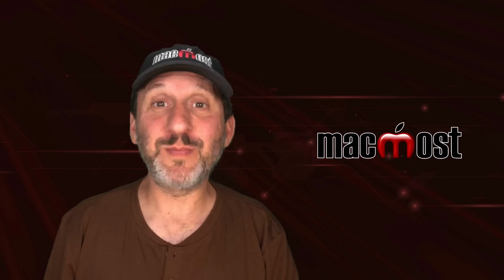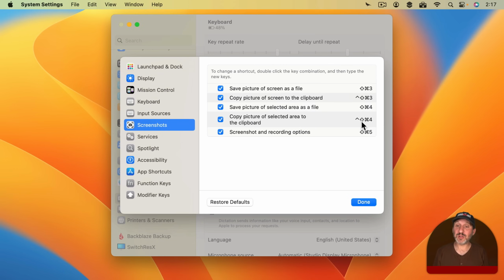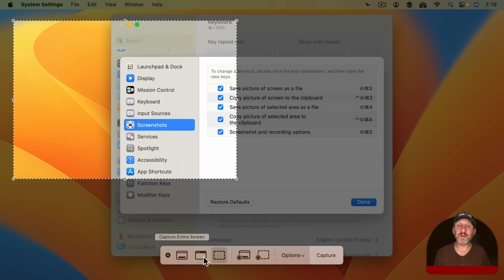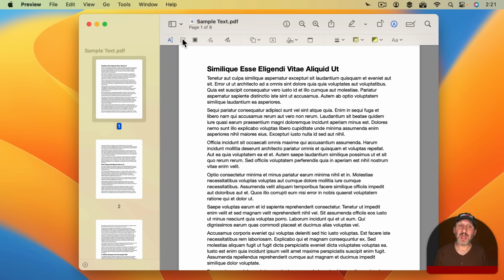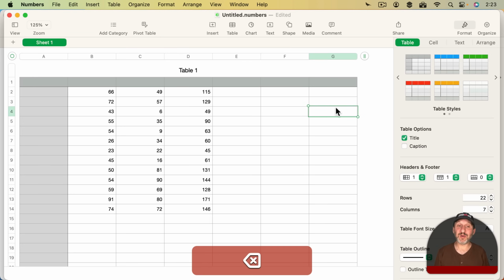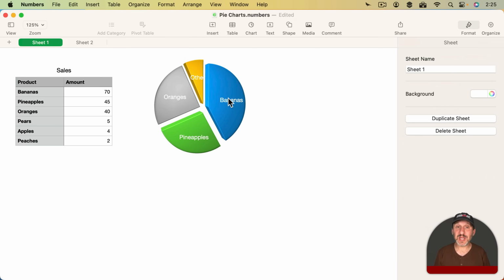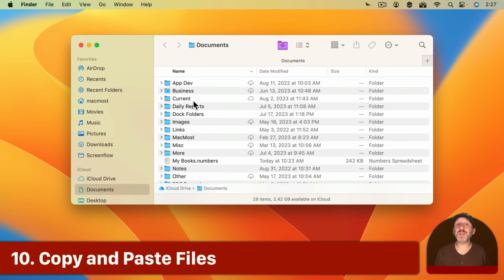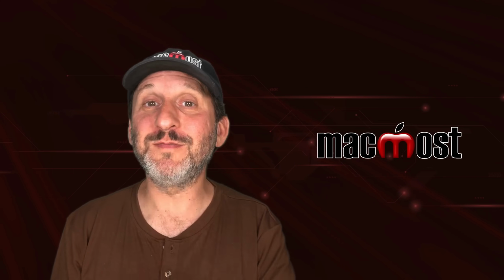10 Mac Copy and Paste Tricks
Here are some unusual places and situations where you can use Copy and Paste.

00:00 Intro
00:25 1. Copy Text Without Copying the Styles
01:03 2. Copy a Portion Of the Screen
02:48 3. Copy Text From an Image
03:21 4. Copy and Paste Portions Of a PDF
04:12 5. Copy a Frame From a Video
04:37 6. Copy and Paste Formula Results In Numbers
05:29 7. Copy and Paste Table Data From the Web
05:58 8. Copy Charts From Numbers To Anywhere
06:35 9. Copy and Paste From Freeform To Anywhere
06:58 10. Copy and Paste Files
07:32 Also: View the Clipboard